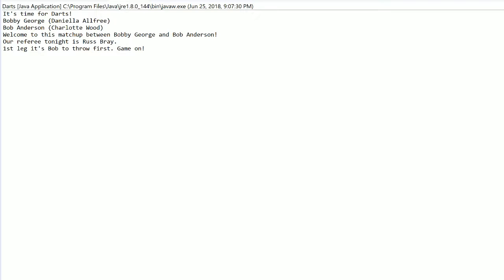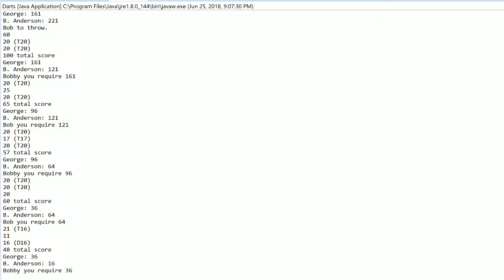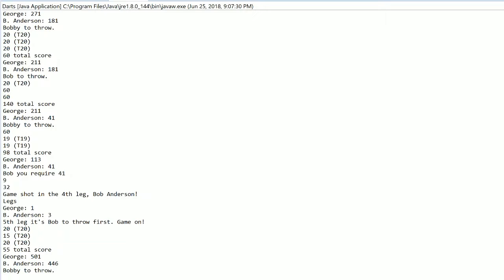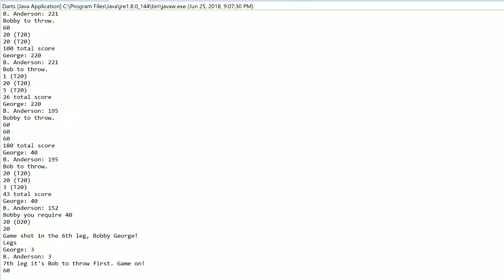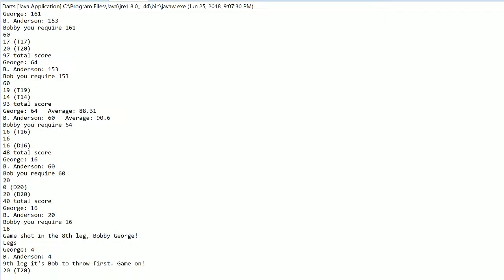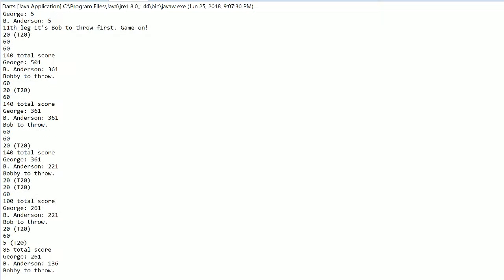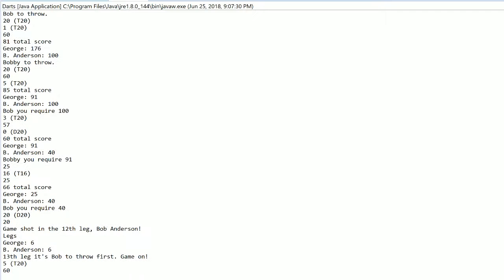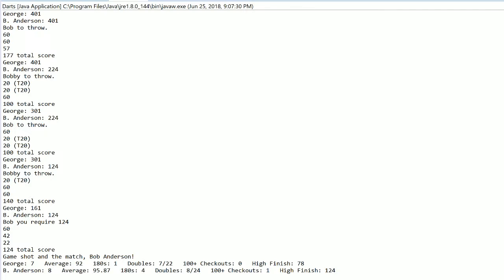PDC Legends Tournament QF (George vs. Anderson)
The first quarterfinal match between Bobby George and Bob Anderson.